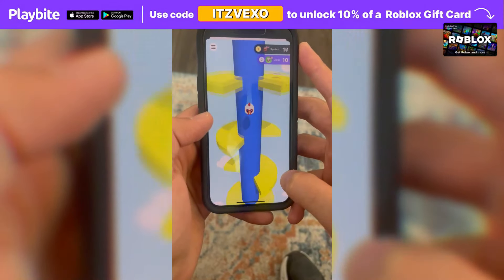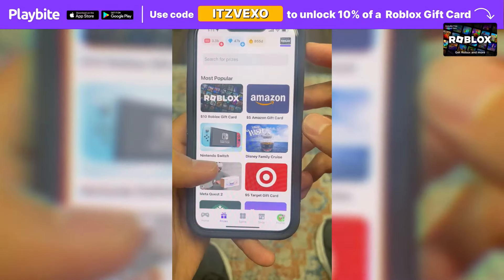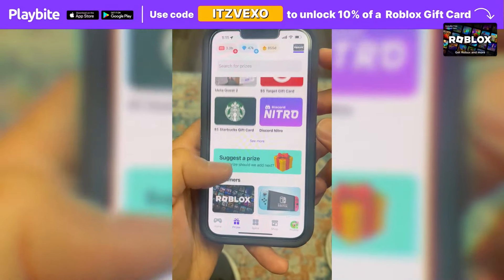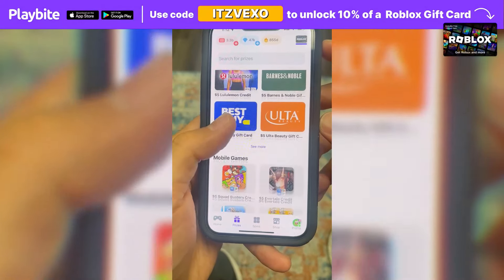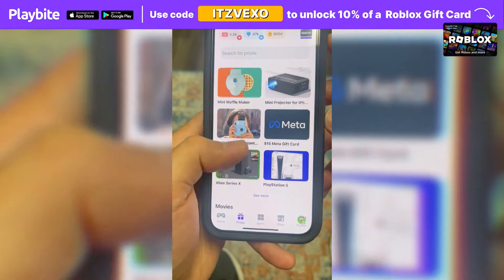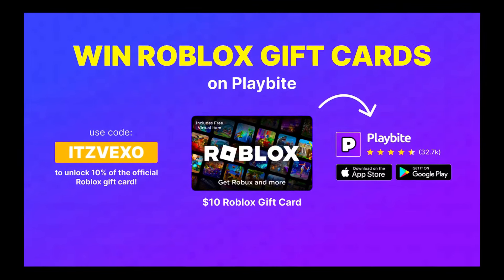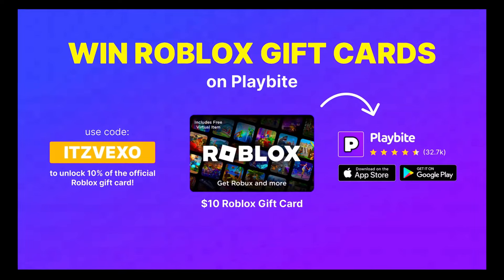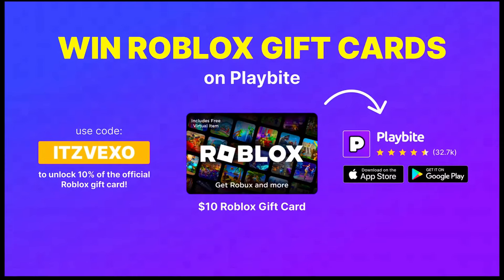HOW TO GET GOLDEN RATIO SHOWCASE in SORCERY! ROBLOX